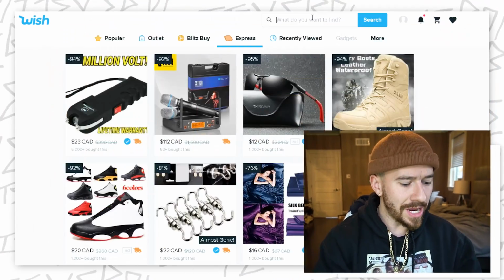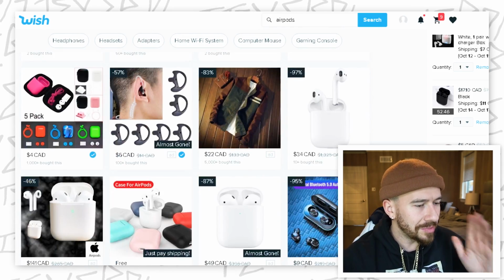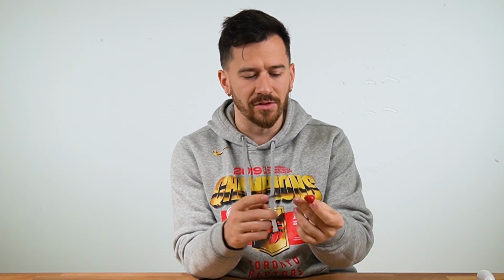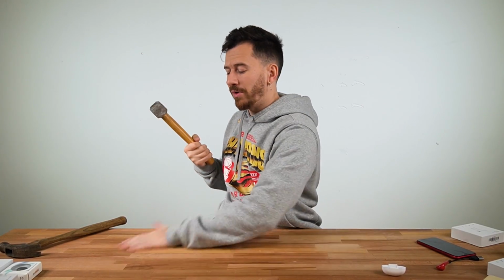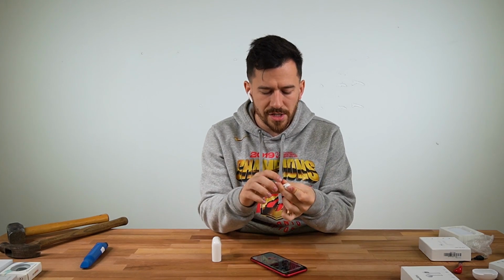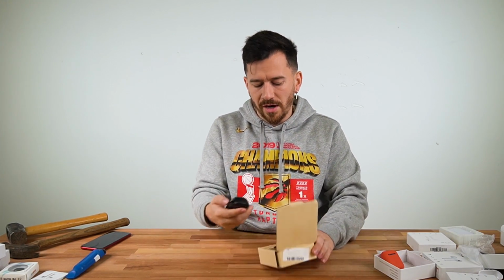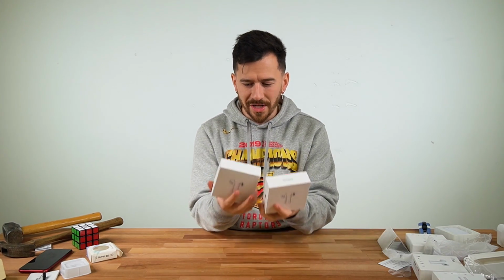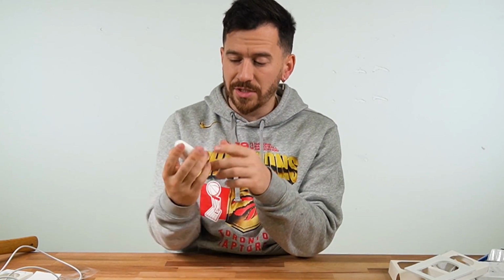I Bought All The AirPods On Wish..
Buying ALL THE AIRPODS on Wish!! What are the best airpods on wish.com? We bought the cheapest and the most expensive even free airpods off wish to see if they’re as good as the real ones! Do they work with the new iPhone 11 and more!